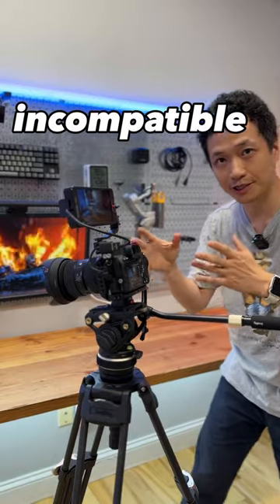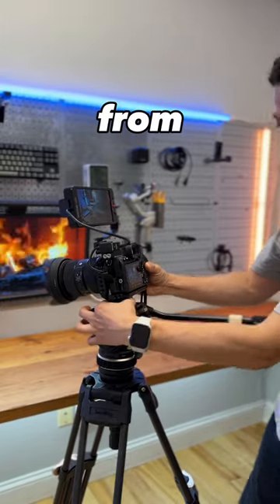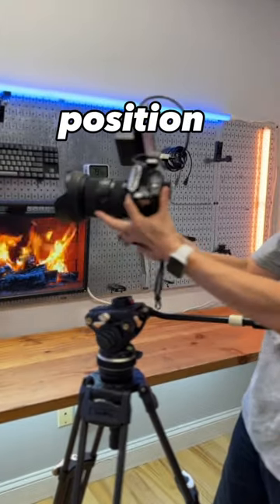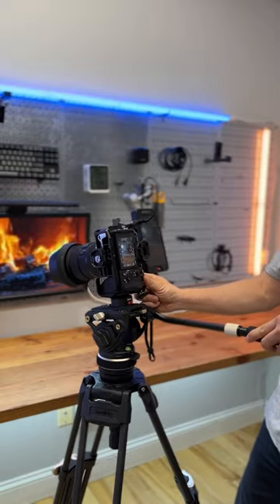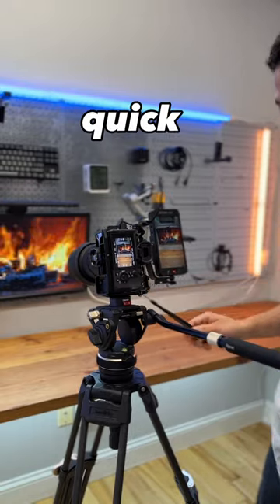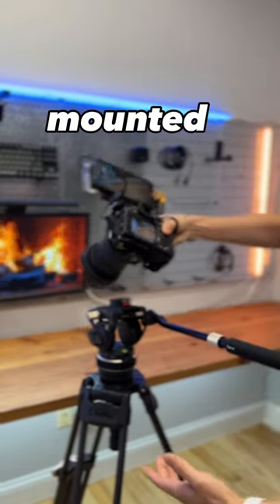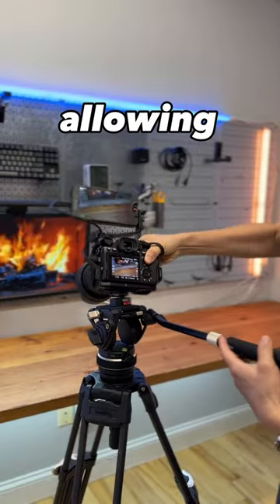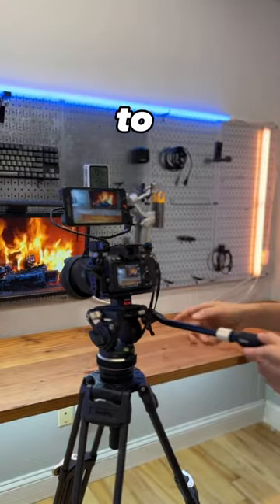How to quickly switch camera from horizontal to vertical mode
If you are using a camera full cage, the rotatable mount usually cannot be used. To quickly change it from horizontal to vertical mode, try the Ulanzi quick release.